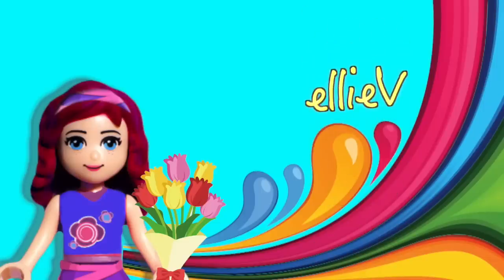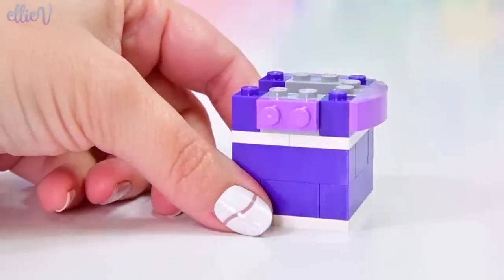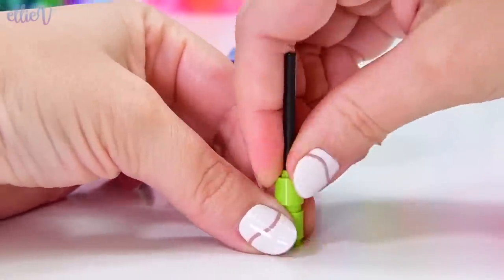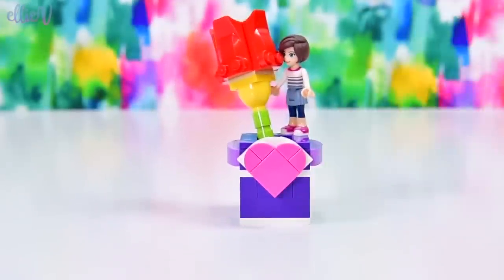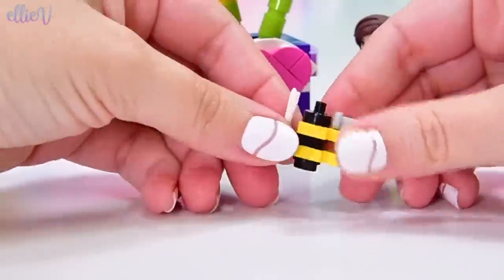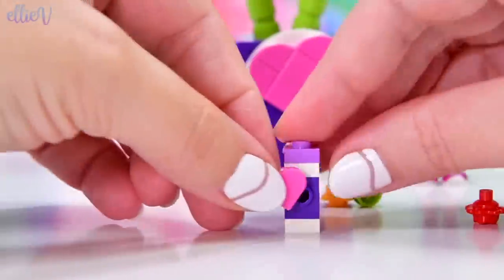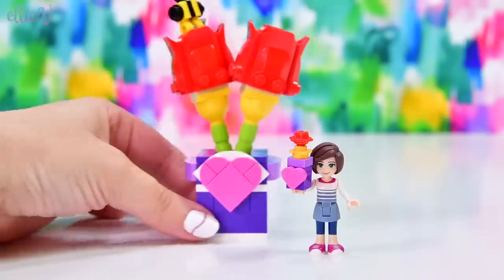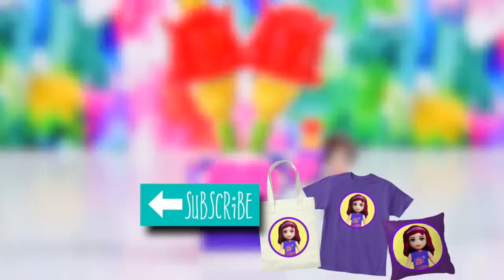Here, I built you a flower! 💐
Who doesn't like flowers? If you don't maybe you are actually the Grinch. This cute little polybag has everything we need to build the Lego Friends Flower - why this flower is special for Lego Friends I have no idea, I think it would fit into any theme. So here you are, a Lego built flower and a minidoll sized one too. Have a lovely day, everyday is better with flowers 😘